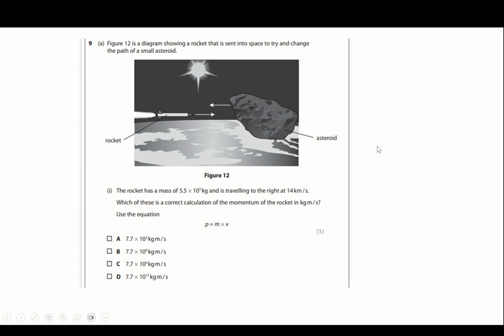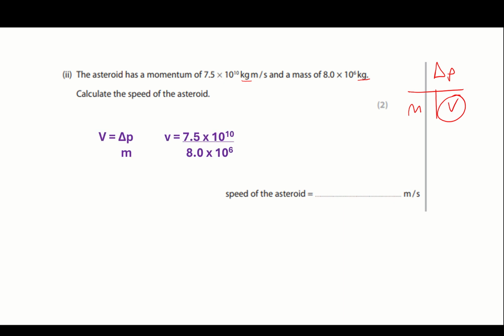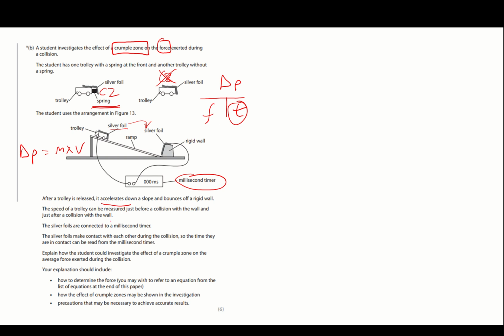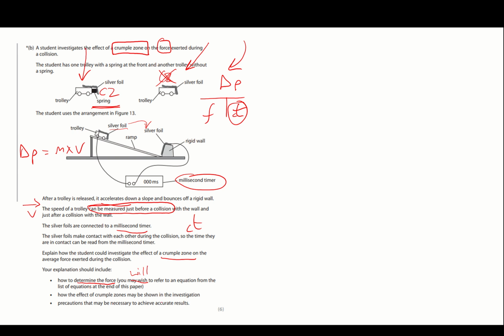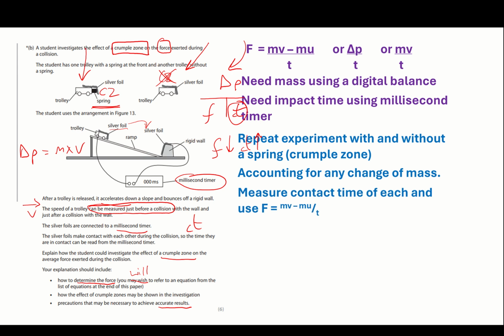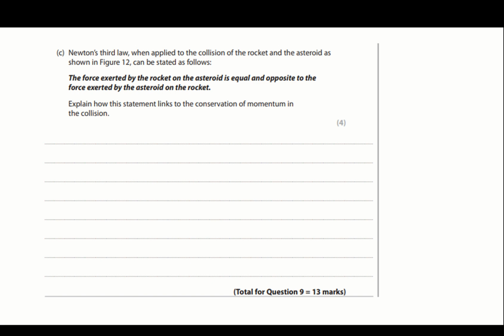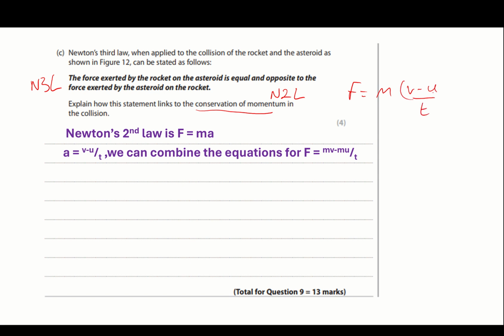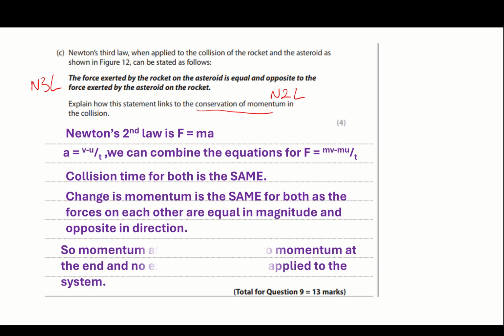Edexcel 2020 P1 Q9 HT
Edexcel Physics 2020 Paper 1 Higher tier Q9 - Momentum, Newton's 2nd and 3rd law of motion